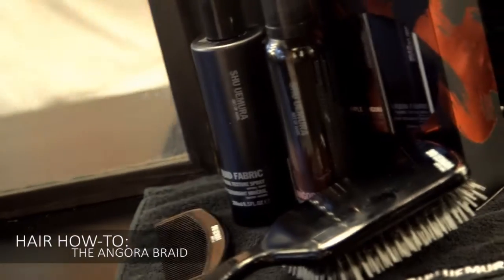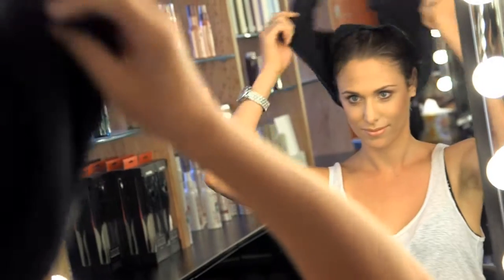How-to Style: The Shu Uemura Angora Braid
Blogger, mum and restauranteur Rayne Embley shows us how to crate a simple Angora braid with volume at home, using the Shu Uemura styling collection.